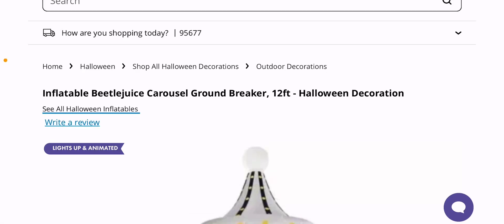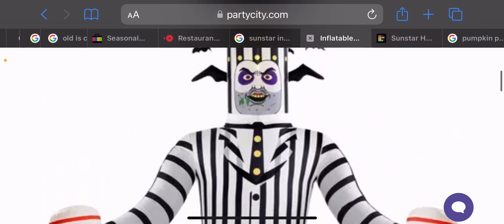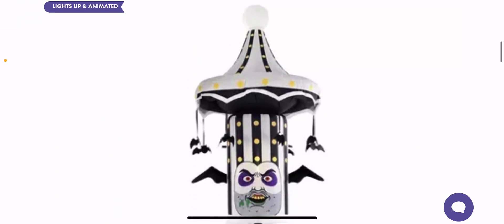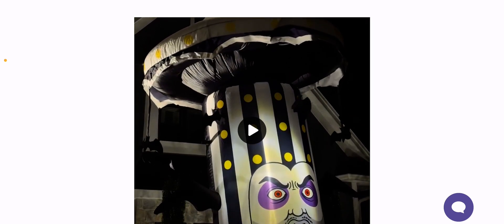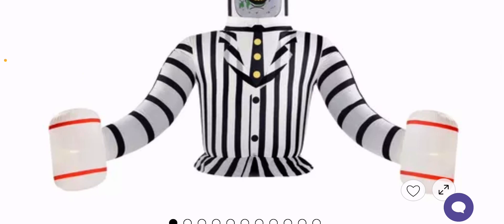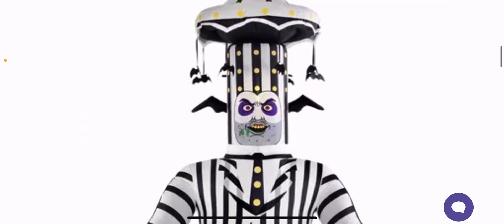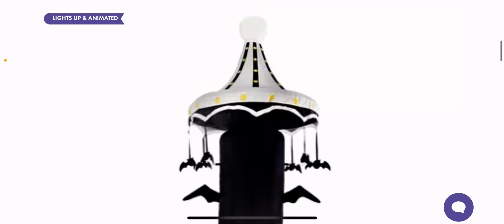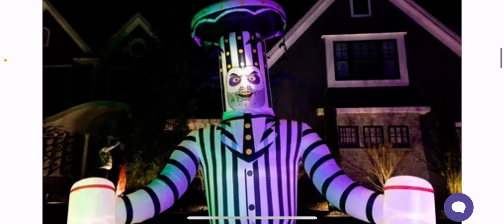Party city 2024 12ft Beetlejuice carousel!